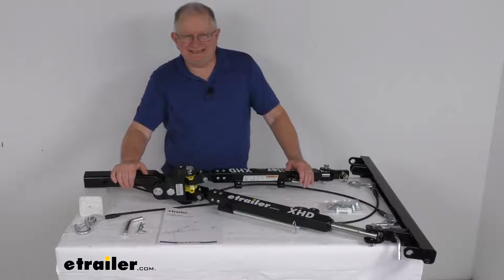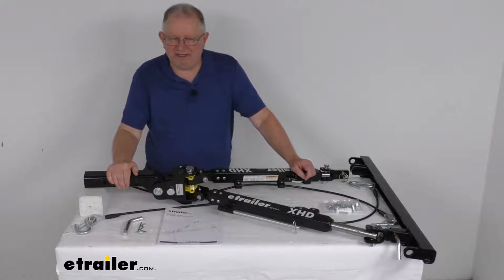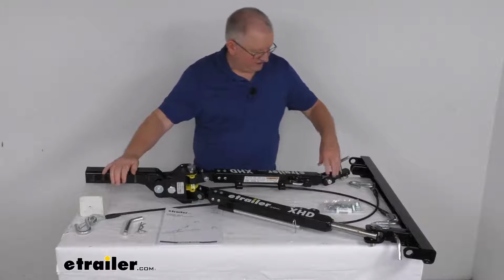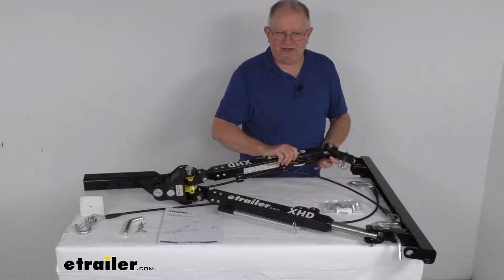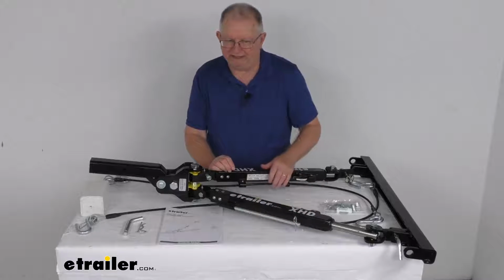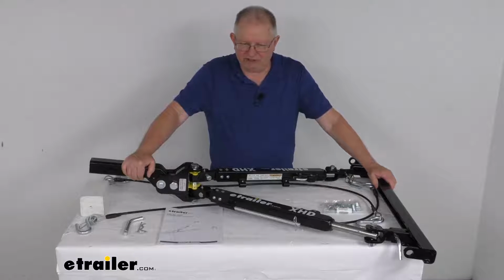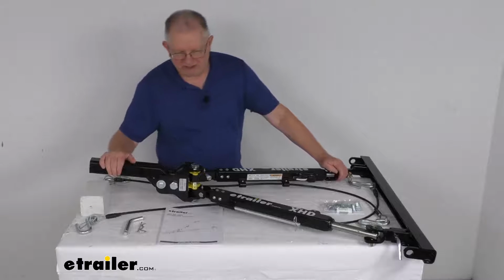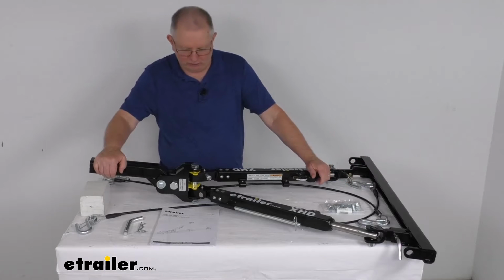The Low-Down on the etrailer XHD Non-Binding Tow Bar for Roadmaster Crossbar-Style Base Plates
Jeff:                                                  Hello everybody, this is Jeff at etrailer.com. Today we're going to take a look at, the C trailer XHD Two Inch RV Mount Non-binding Tow Bar for the Roadmaster crossbar style base plates. And this has a 10,500, pound gross towing weight capacity. Now, this tow bar will let you tow your vehicle safely and securely behind your motor home. The shank portion right here, it'll slide into your two-inch trailer hitch receiver on your RV. So there's no ball mount necessary.

If you notice on the shank right here, there are two hitch pin holes that are about two inches apart. This will allow you to position the tow bar either closer to or further from your RV, depending on your application, without sacrificing any load capacity. Right here, you can see the pin and clippers is included for attaching it to your hitch.Also, there's no need for a high-low adapter on most setups. This adjustable head right here, will tilt up or down three inches to keep your tow bar parallel with the road during towing, and also on the shank here, you can see we have it in the drop position. Basically it has a built in one and a half inch drop, or if you turn it around and install it, it'll have a one and a half inch rise for additional height adjustability.

The arms on here are telescoping self-supporting arms, which make for a nice, fast, easy hookup. And the main feature is the self-supporting feature of the arms. And in other words, these arms won't fall to the ground when they're unfolded.Some of your tow bar systems that are out there, will require to try and balance both arms at the same time while you're trying to hook them up. These will self-support. So I'm just going to demonstrate that for you.

So this one I don't have hooked up. So just to show you, you can see if you lift up on the arm and then when you let it go, it'll stay in that position. If you push it down a little bit, it'll stay in that position. If you lift it up again. So wherever you let it go, it'll stay in that position, which will help you to attach this to your tow vehicle.Also, these arms do have full articulation, so they will allow for unlimited spread to fit your application.

The arms can actually disarm here if you go all the way out this way, this one could rotate all the way up this way so about 180 degrees of articulation on both the arms to give you what spread you might want. They are also a self aligning design. So you just hook up and then when you drive your RV forward, the stainless steel arms will extend. Let me just show you that. So basically when you pull it after you hook this up to your RV, and then you start pulling forward stainless if you can see here, these inner arms extend into an ice rigid tow ready position. And then once you get far enough, you can hear that they automatically lock into place and you're ready to tow.They are a nice non-binding design. So it allows you to easily release your vehicle. Even if you're on unlevel ground, have these trigger releases on each arm right here, one over here, one over here. It's locked in place, you just push down on that trigger and now let go of the arm, even if it's under pressure to release the arm. So again, you go and you're locked out and then when you go to release, as soon as you push down on that trigger, it'll release the arm. Also on each arm. If you can see down at the bottom here and over here, they have these integrated cable mounting clips that'll help keep your included safety cables off the ground to prevent any dragging. And if you notice the safety cables have a vinyl coating all along the cable to protect it. And at each end, they'll have these nice steel S-hooks with the spring loaded latches for nicely added security.If you'll notice on this one arm, you have this rod here, this is a built-in storage rod, and that's designed to keep your electrical cord in place and off the ground. Now the electrical cord is not included. You would have to supply that, but basically what happens is once you plug in your electrical cord and its coiled cord, instead of having that just dragged down low, you'd take this clip out, put the extra coils up on this rod, put the clip in and it'll hold it in place and keep it off the ground. Also, this tow bar has a nice, simple, secure storage alongside your motor home. Basically these arms can be folded together and then you can store them to the left, swing it all the way to the right, the lock in place on these holes on these plates, right he